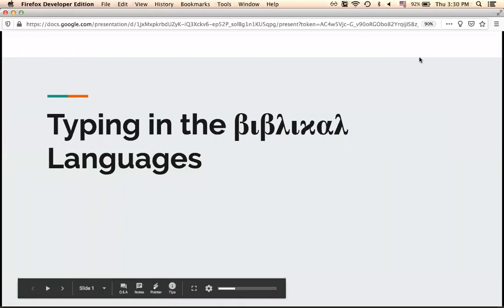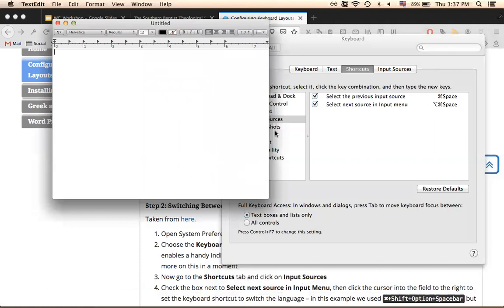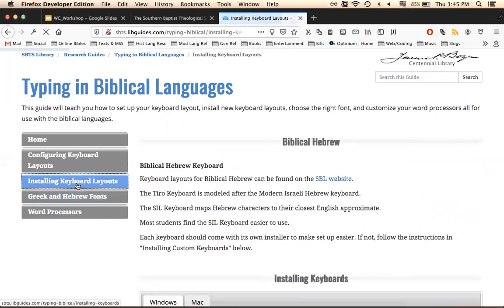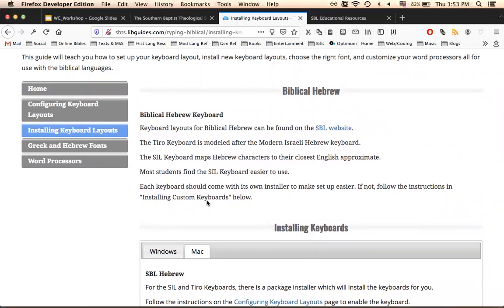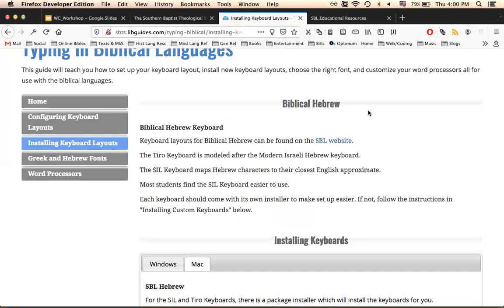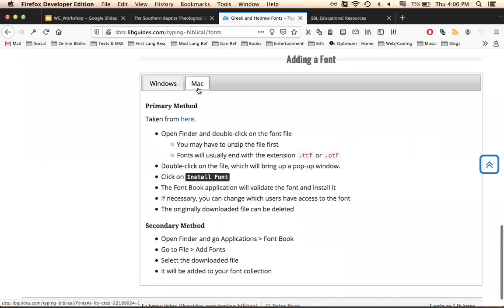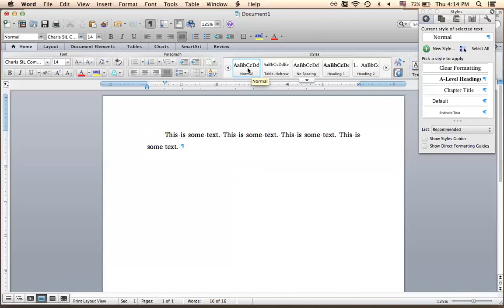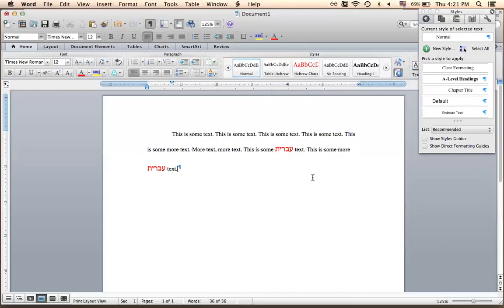Keyboards, Characters, and Fonts: Typing in Biblical Languages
Southern Baptist Theological Seminary Writing Center workshop. This workshop demonstrates how to set up a keyboard for typing in Greek and Hebrew characters and how to use the appropriate font for papers.